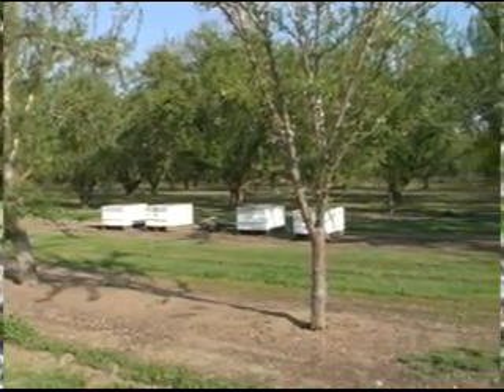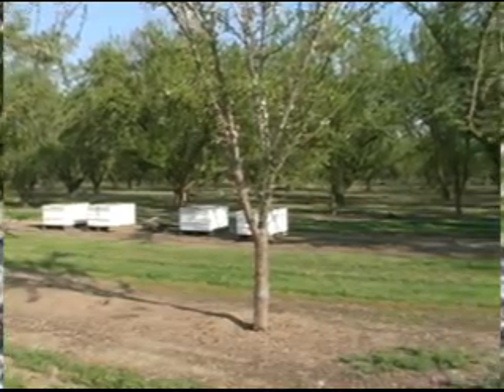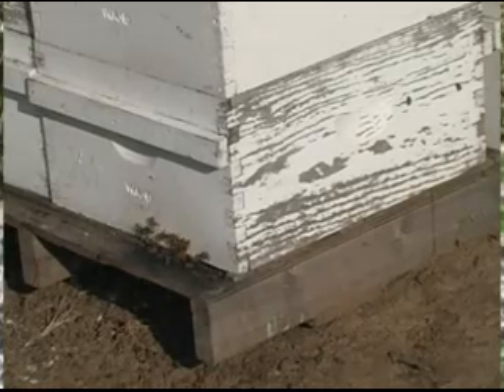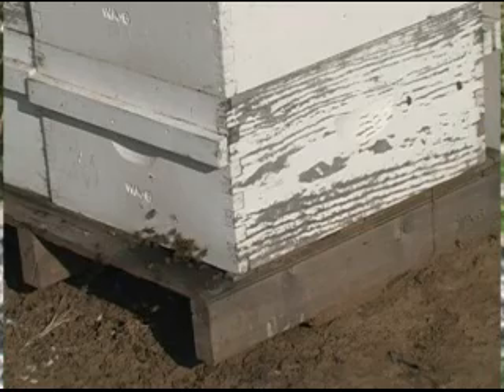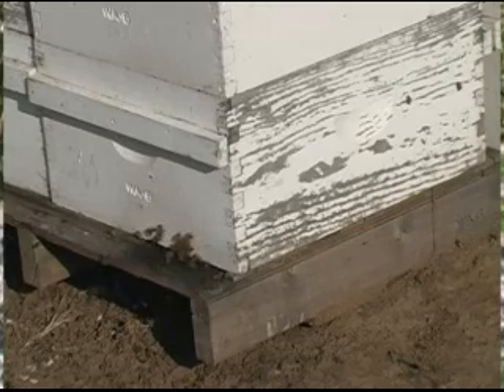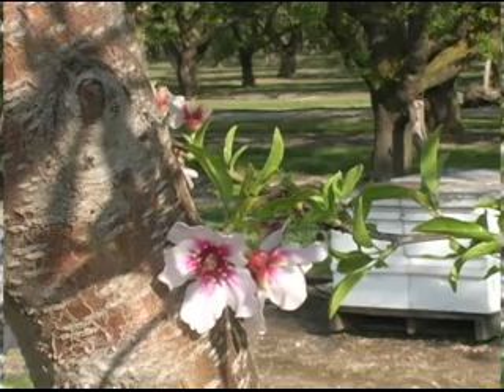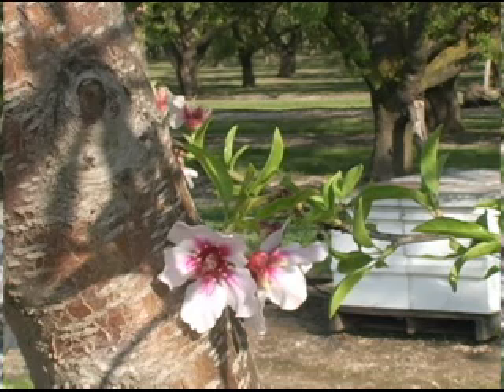Regulated deficit irrigation in almonds.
UC Davis Cooperative Extension water management specialist David A. Goldhamer explains the use of regulated deficit irrigation in almonds.